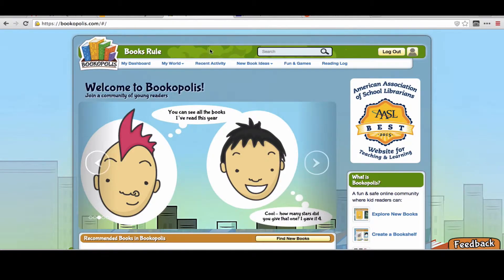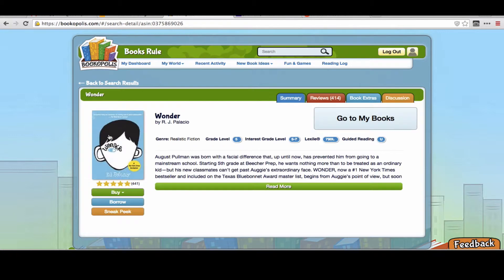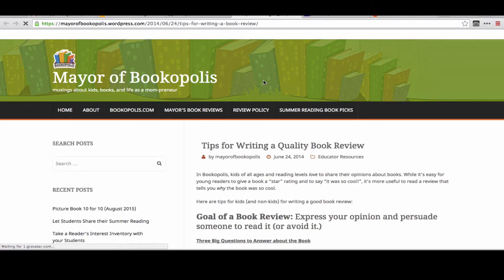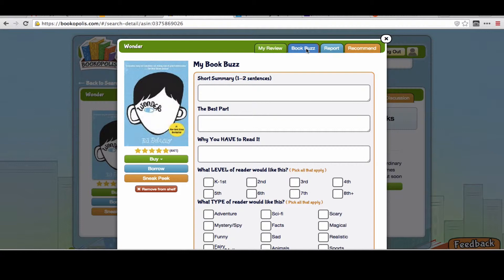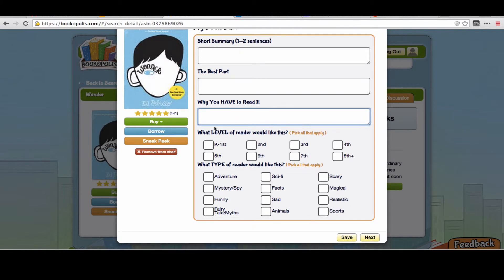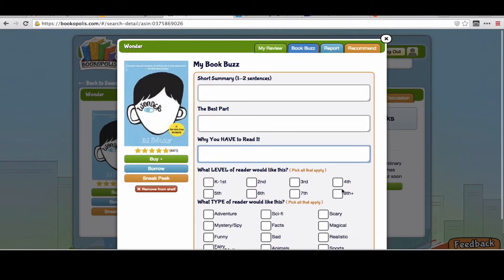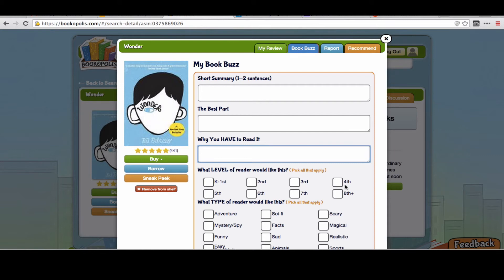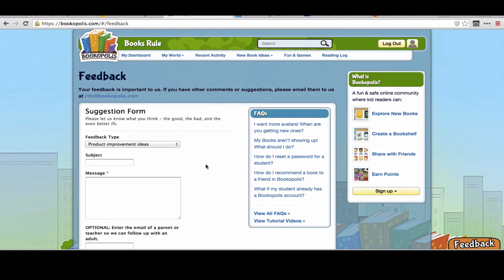Bookopolis Tutorial: How to Add a Book Buzz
Short tutorial video for teachers and students on how to use Book Buzz feature in Bookopolis